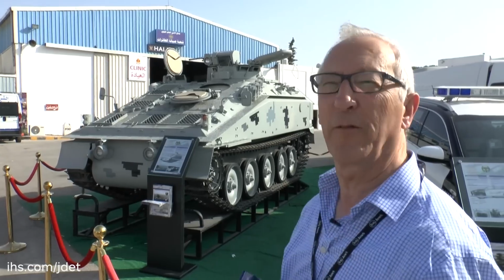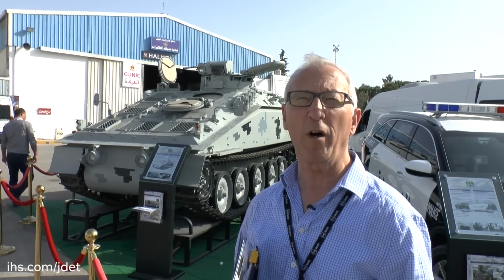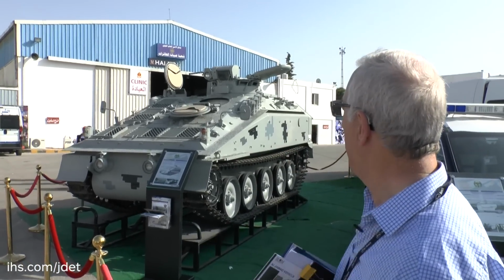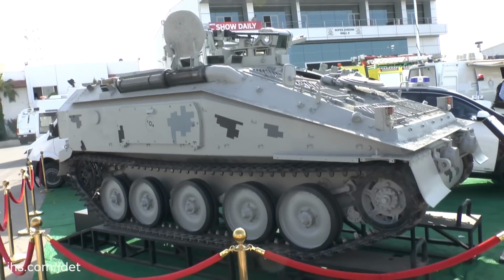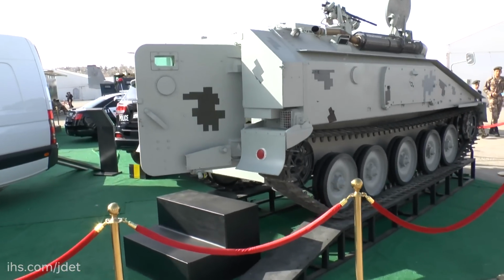SOFEX 2016 Christopher Foss talks about Royal Jordanian Gendarmerie SPARTAN APC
In this video filmed at SOFEX 2016, Christopher Foss, Editor, Land Warfare Platforms talks about the Royal Jordanian Gendarmerie SPARTAN APC.